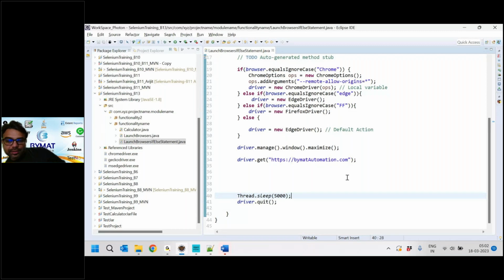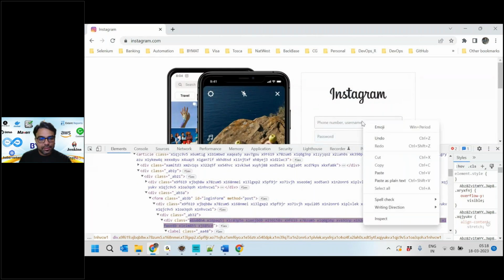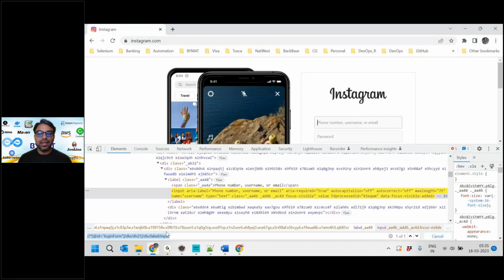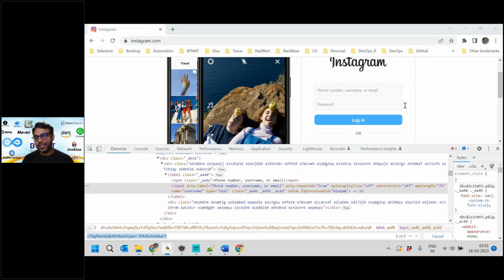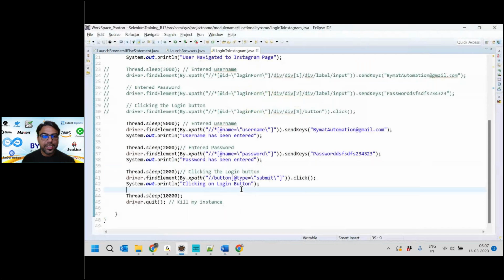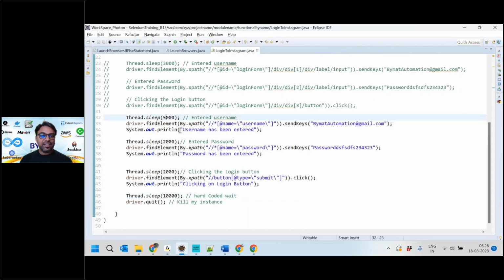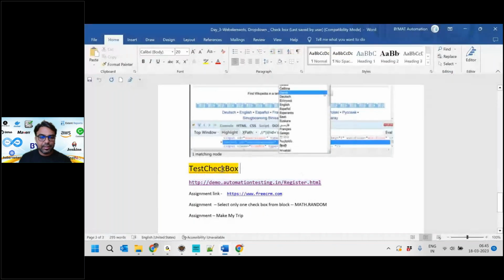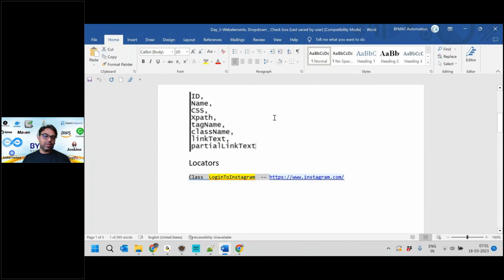D4_WebElements_InputBox_CheckBox_RadioButton_ImplicitlyWait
Topics covered in this session are as below,
1. What is Web-Element and Locators in Selenium.
2. How to find the Xpath, Manually & using Chrome inbuild function.
3. How to deal with Input box, Radio button & Checkbox.
4. What is implicitlyWait and how to use it.
5. What is Thread.sleep.